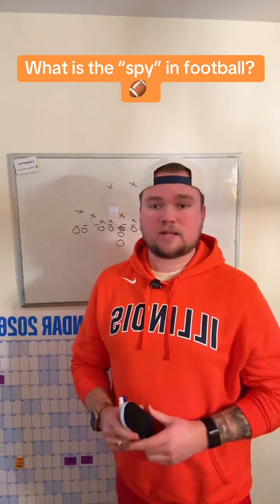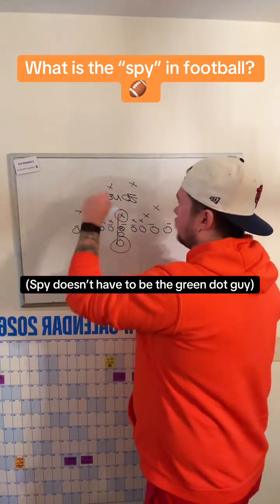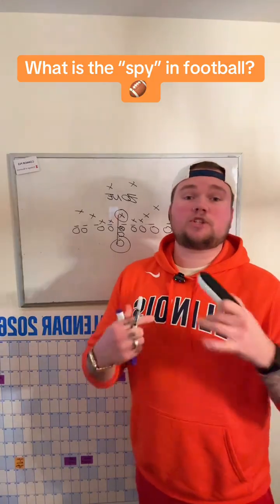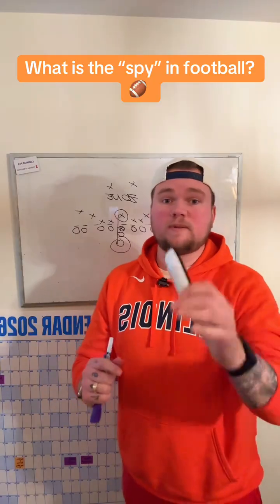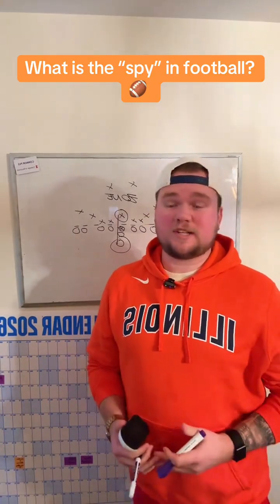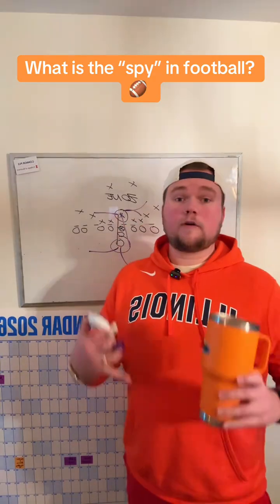footballtiktok education sportanalysis nfl ChiTownChondy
Replying to @Mickey absolutely — great question! Lmk what else yall wanna see videos on ⬇️